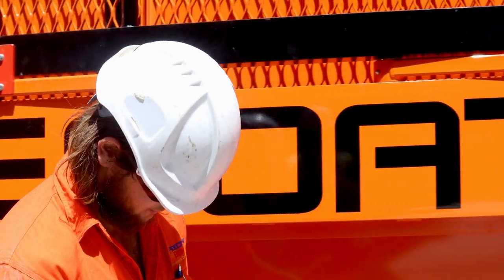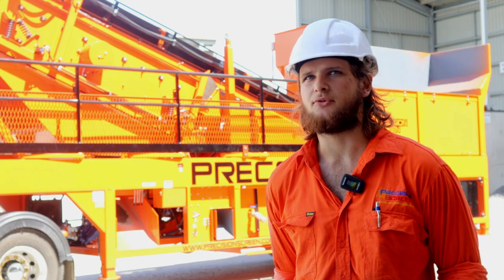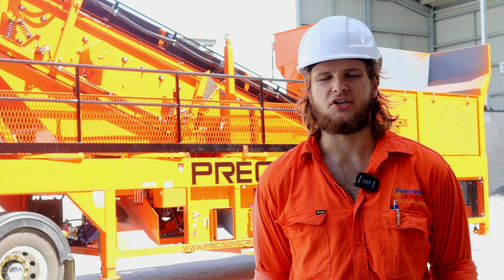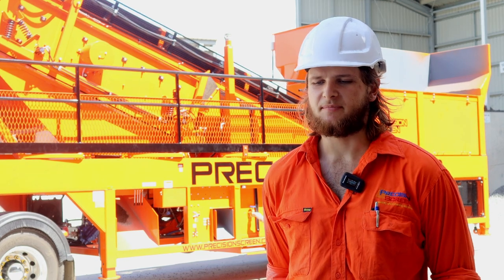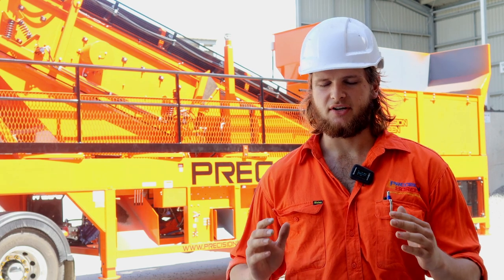Spotlight - Kevin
Kevin answered some burning questions about his apprenticeship with us!
He's really enjoyed the last 4 months with us and we can't wait to see where he goes in his career.

For your chance to join our team, check out our careers